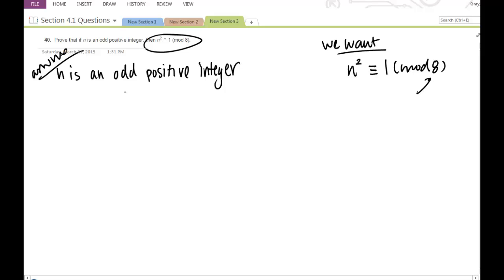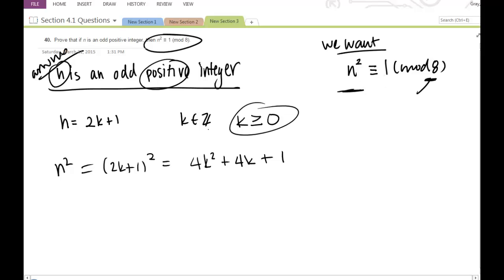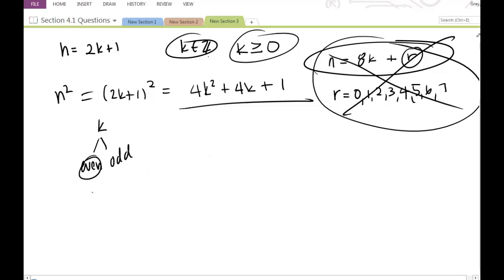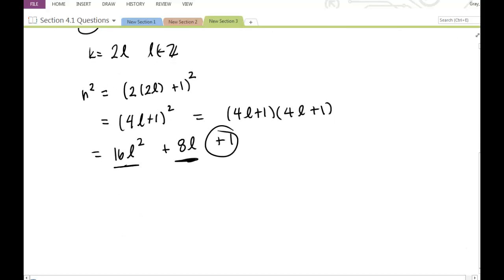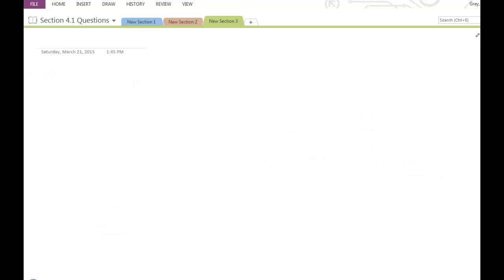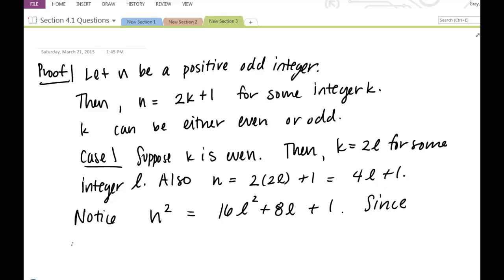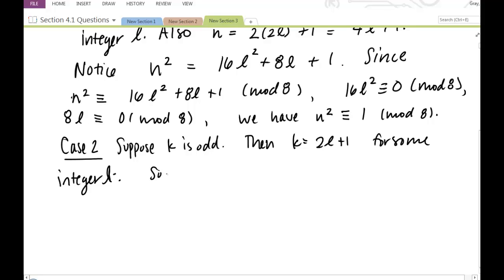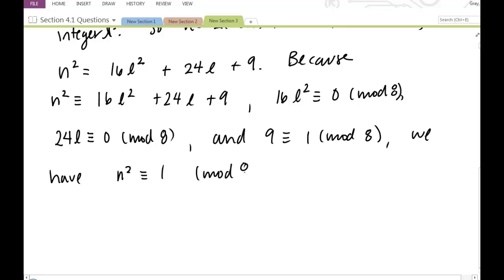For some positive odd integer n, n^2 is congruent to 1 mod 8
Proof by cases involving parity within parity